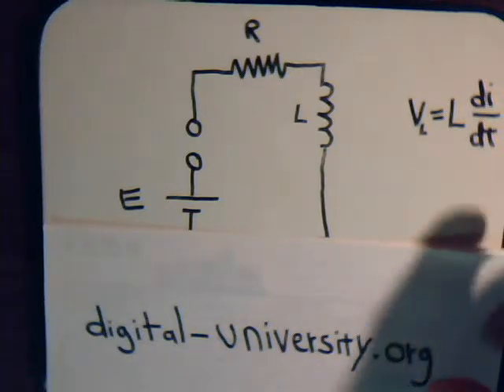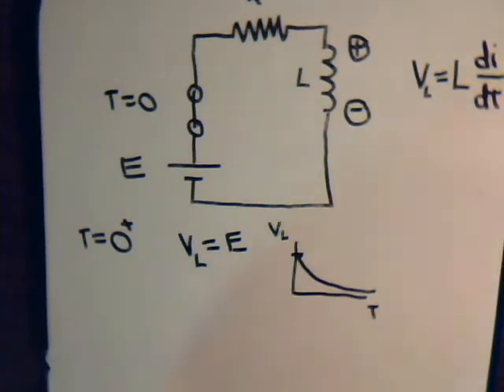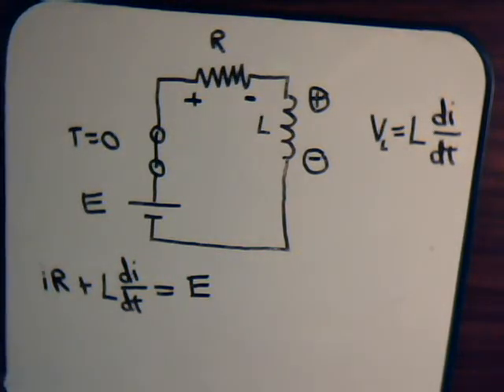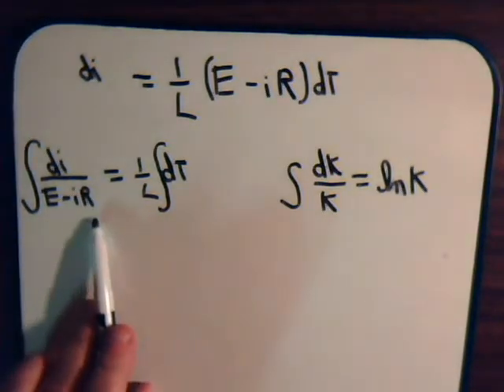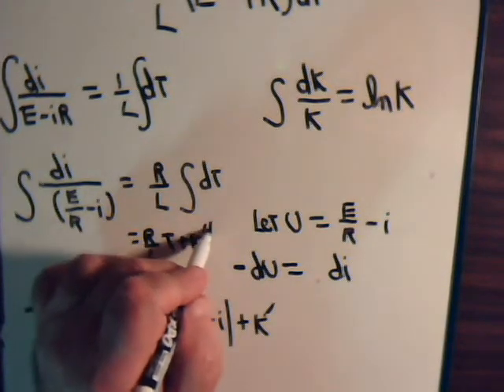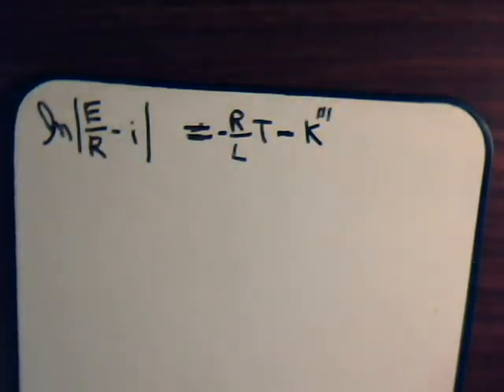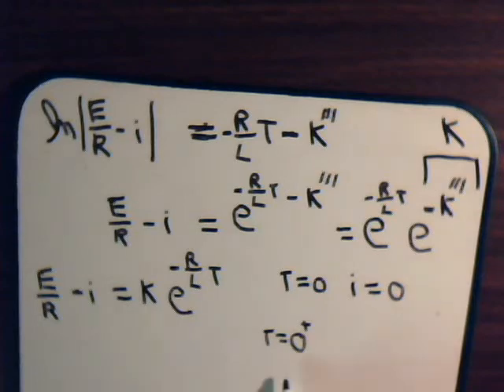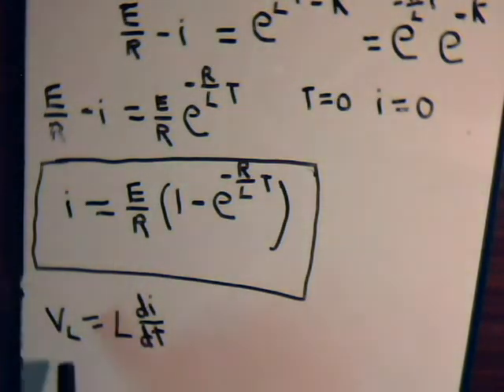Electrical Circuits Analysis Video #54: Inductance Growth Current Transients - Derivation